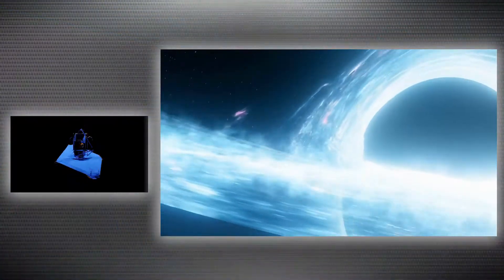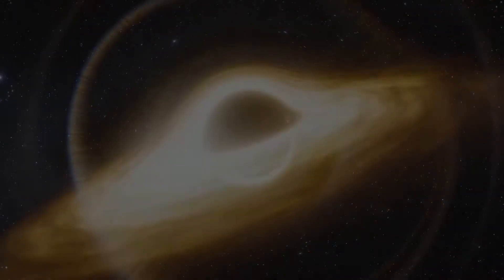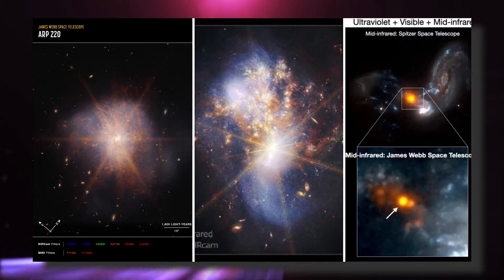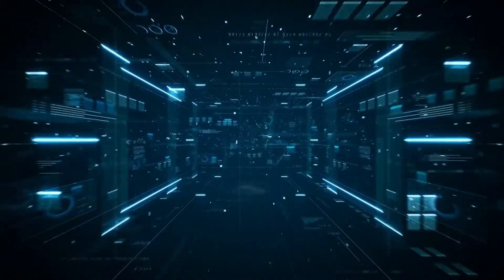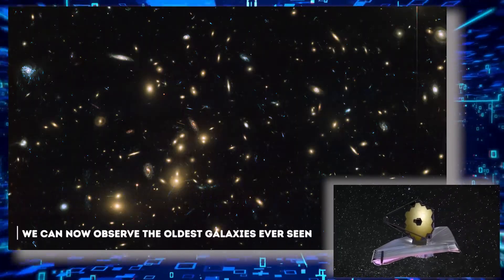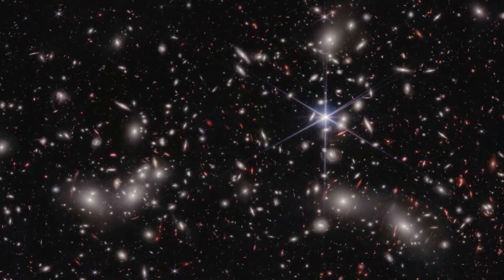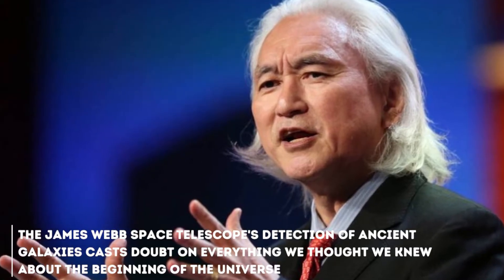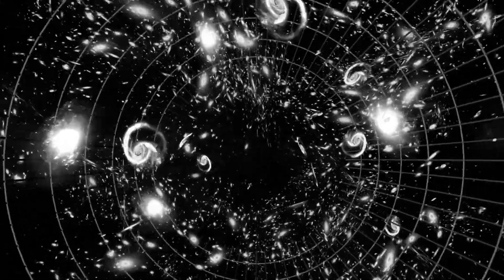James Webb Telescope Just Made Contact With Massive Structure In Space!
In a groundbreaking moment for space exploration, the James Webb Telescope has made an astonishing discovery as it establishes contact with a colossal structure in outer space.  The telescope, renowned for its extraordinary capabilities, transmitted signals confirming its interaction with this enigmatic entity.

The news has sent shockwaves through the scientific community and captivated the world's attention. As the successor to the Hubble Space Telescope, the James Webb Telescope has long been anticipated to provide unprecedented insights into the vast mysteries of the cosmos, but no one could have predicted such an extraordinary development.

The nature of this massive structure remains a tantalizing mystery, leaving astronomers and researchers awestruck. Its sheer size and presence suggest a formidable cosmic phenomenon, challenging our current understanding of the universe. Scientists are scrambling to analyze the data received from the James Webb Telescope to unravel the secrets concealed within this celestial behemoth.

Speculation runs rampant as experts contemplate the potential implications of this remarkable discovery. Could it be an interstellar megastructure built by an advanced extraterrestrial civilization? Or does it signify an entirely new and hitherto unknown celestial entity that defies conventional astronomical categorization?

Regardless of its origin, the contact between the James Webb Telescope and this monumental structure marks a pivotal moment in humanity's quest to comprehend the cosmos. The discovery offers a profound opportunity for scientific exploration and promises to revolutionize our understanding of the universe and our place within it.

As the scientific community eagerly awaits further analysis and revelations, the world holds its breath in anticipation of the discoveries yet to come. The James Webb Telescope has ushered in a new era of astronomical exploration, forever changing our perspective on the grandeur and complexity of the cosmos.